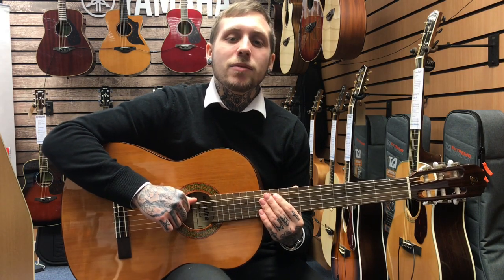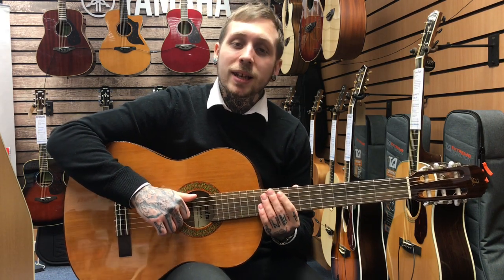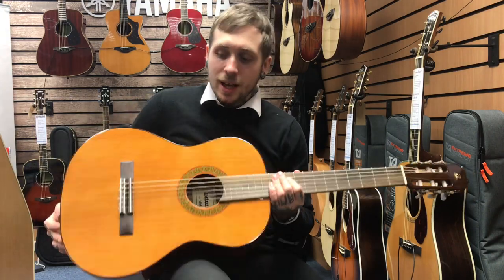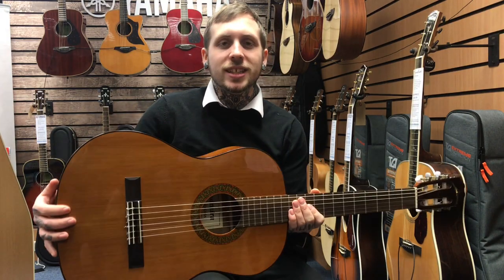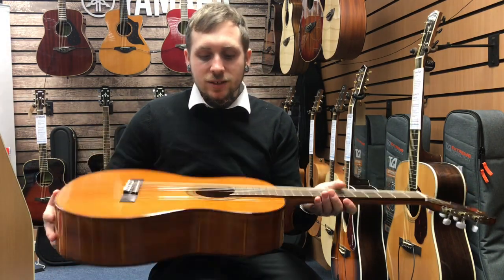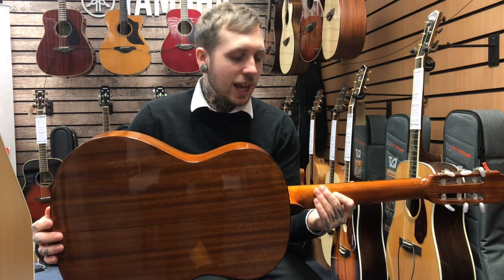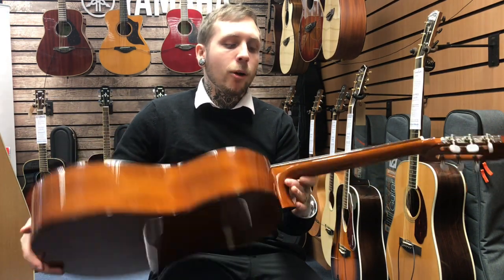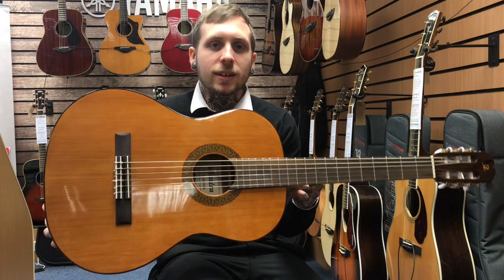Admira Malaga Classical Guitar - Rimmers Music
Andy in our Bury store with another Admira Guitar.

A high quality, crafted construction which will take you to the heart of Spanish folk-lore. The Admira Malaga full size Classical Guitar is a guitar that will very much stand the test of time.

Admira make amazing classical guitars and this one has great tone at a very affordable price.